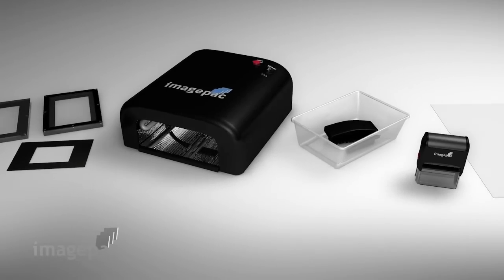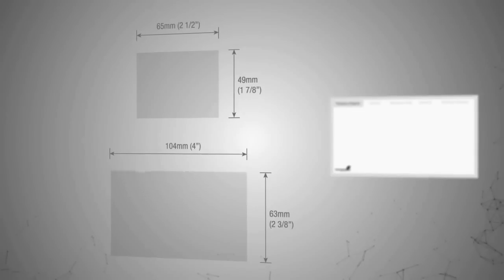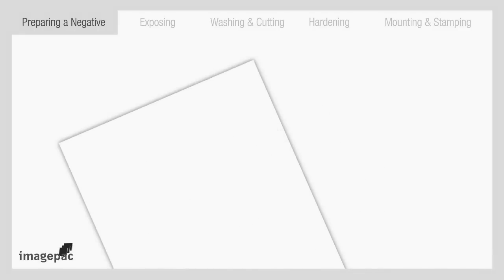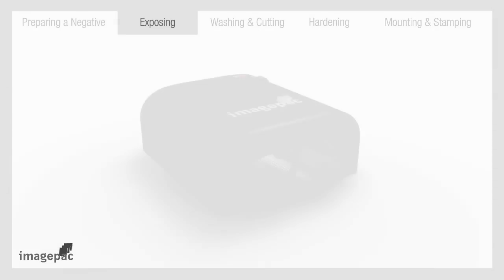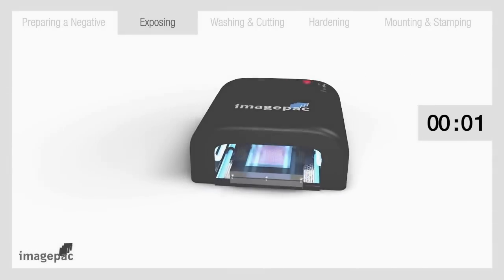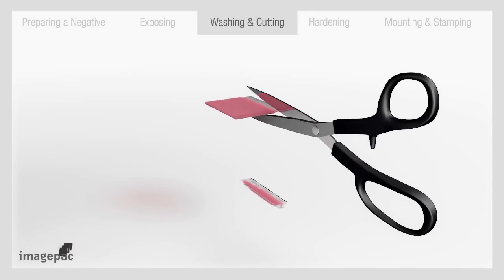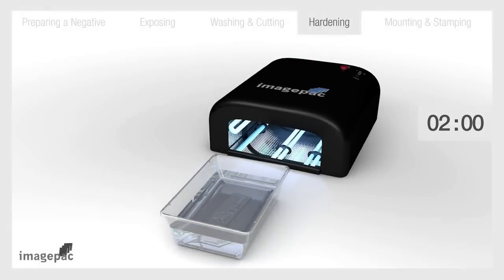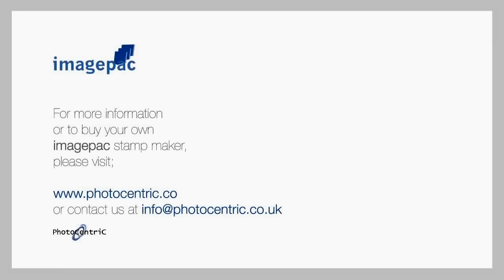imagepac stampmaker instructions by Photocentric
How to make a stamp in 5 simple steps in 5 minutes with imagepac stampmaker.

1. Preparing a negative
2. Exposing
3. Washing & cutting
4. Hardening
5. Stamping